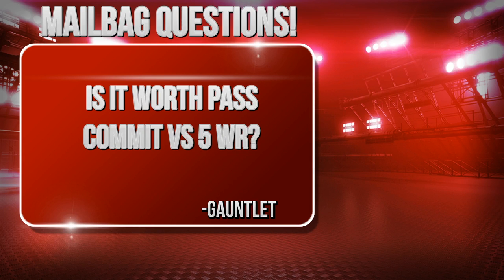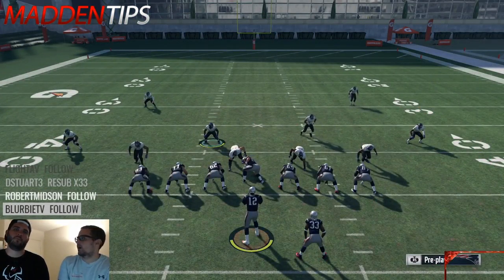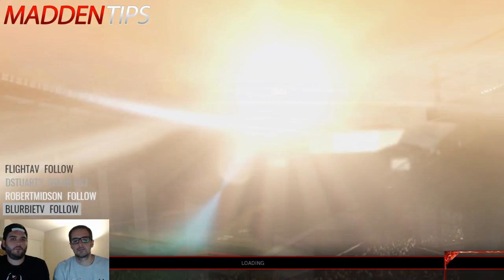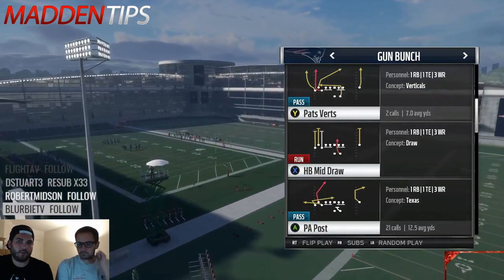Does Pass Commit Matter? Madden 18 Defensive Tips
Learn how and why pass committing works in Madden 18 and when to use this coverage adjustments.